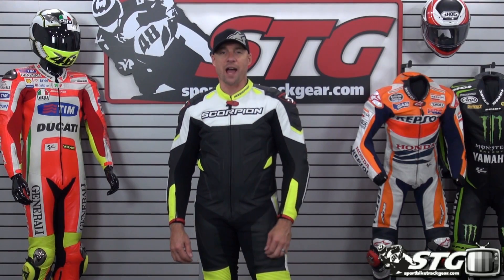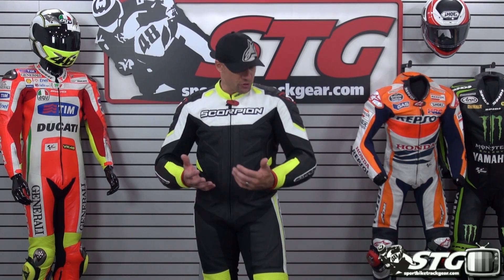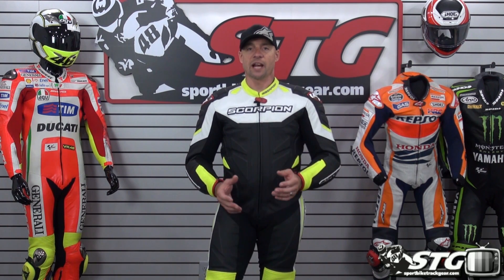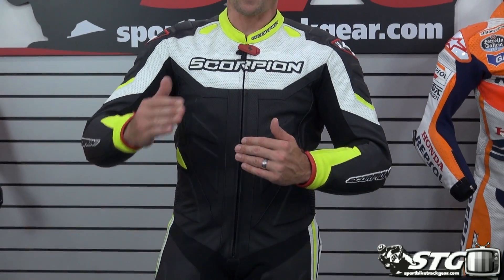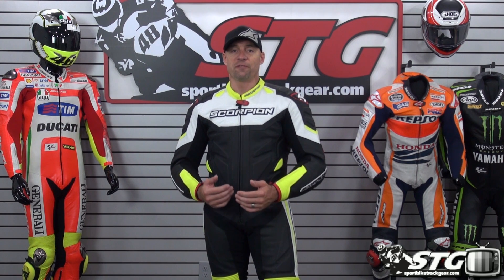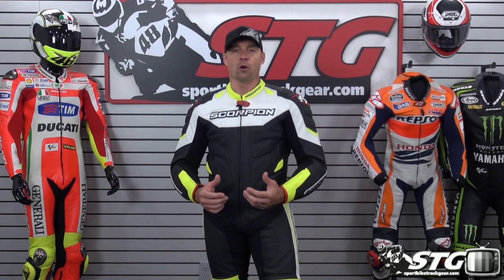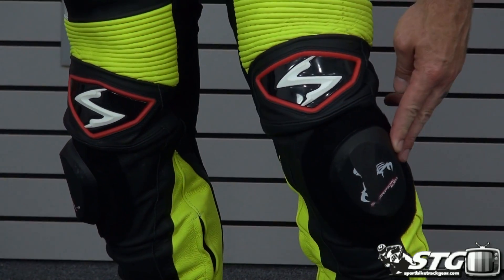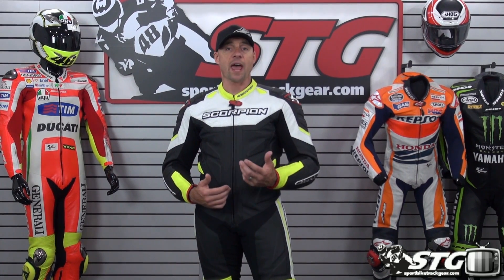Scorpion ExoWear Podium Race Suit Ride Review from Sportbiketrackgear.com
Brian gets a chance to ride in the new Scorpion ExoWear Podium Race Suit and gives you a quick update on the production model.  We originally did the product review video with a sample and note some updates and clarification to the sizing.  This is a great suit and good value at the price point from Scorpion.